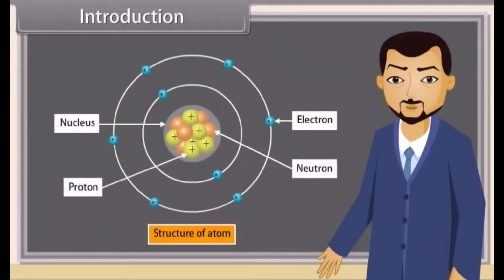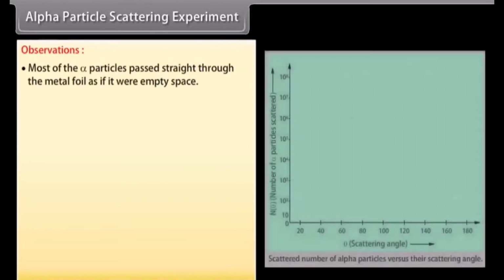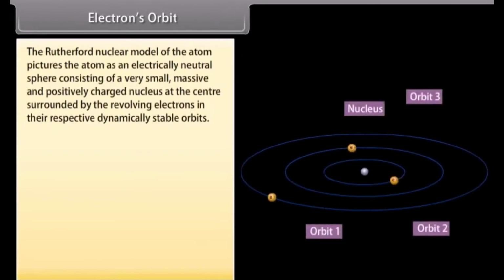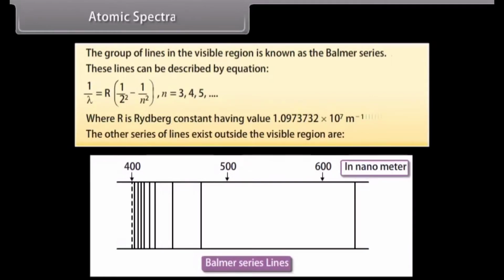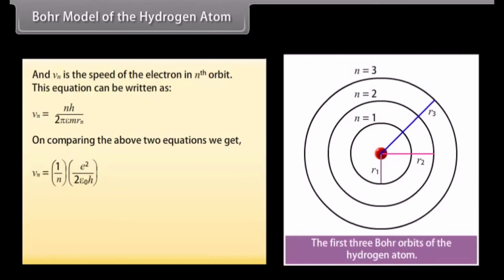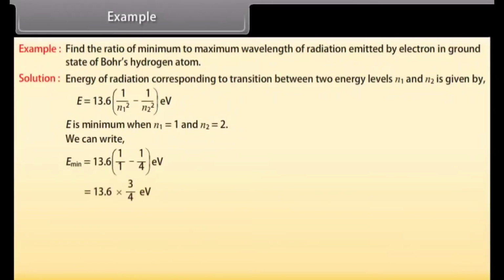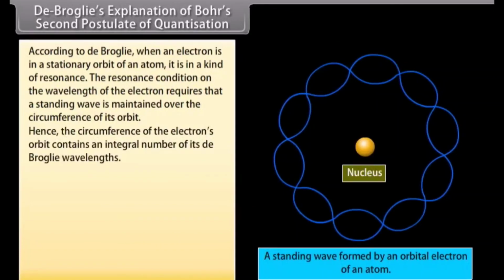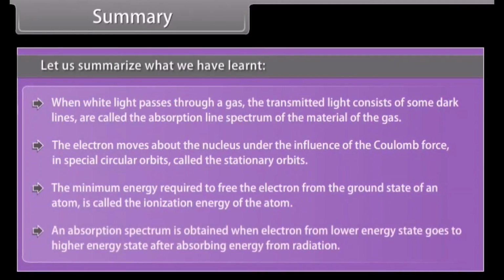science class 12 physics Atoms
In this video we have discussed about the structure of atoms, Thomson’s atomic model, Rutherford’s alpha scattering experiment, Bohr's Atomic Model etc